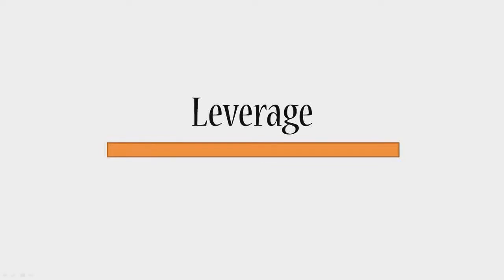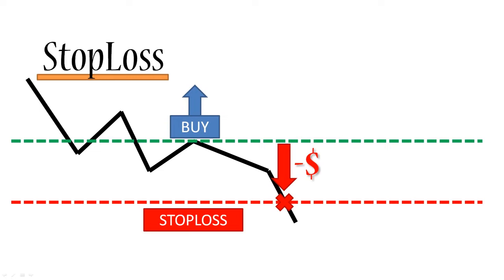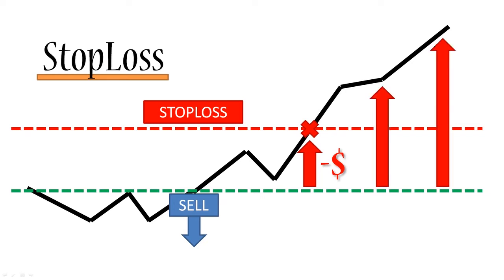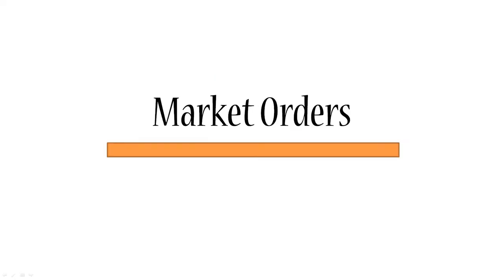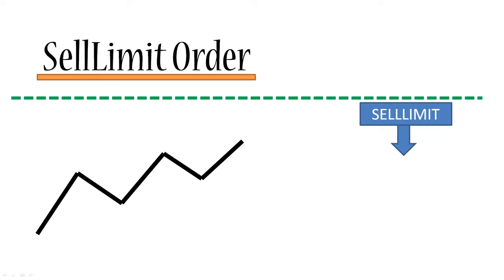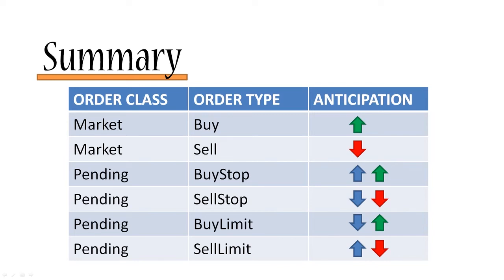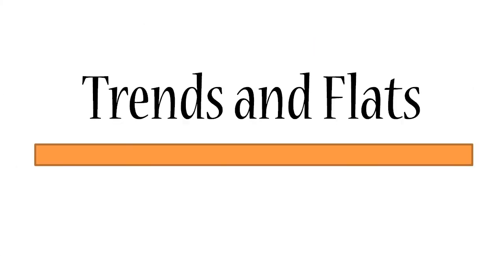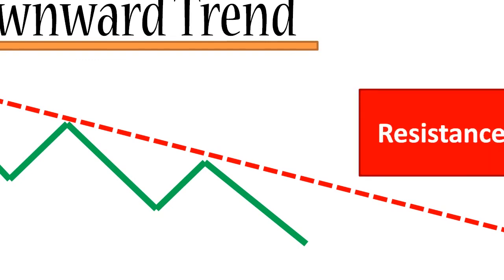FOREX TRADING BASICS FOR BEGINNERS Pt 2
Learn the basics and terminologies used in the Forex market and how they are utilized to make profit